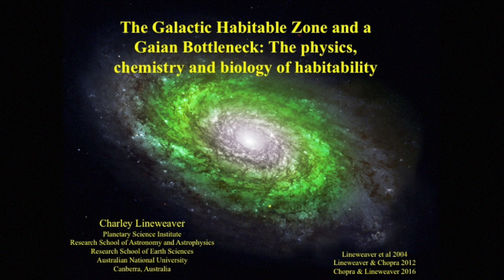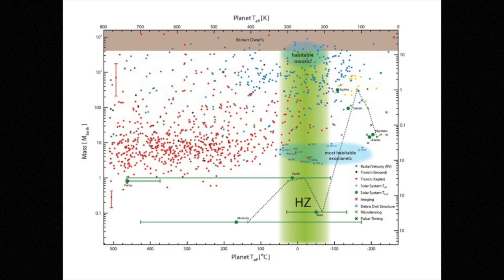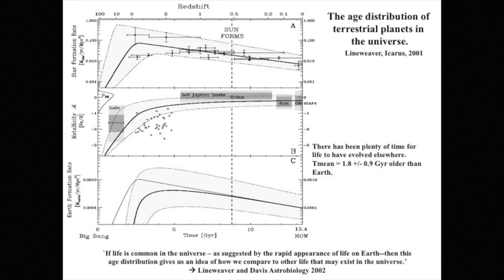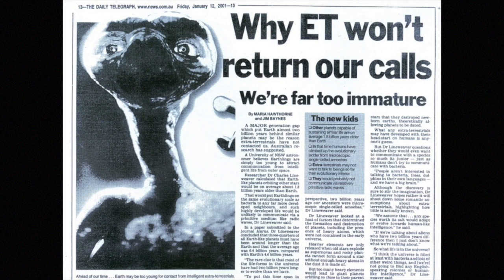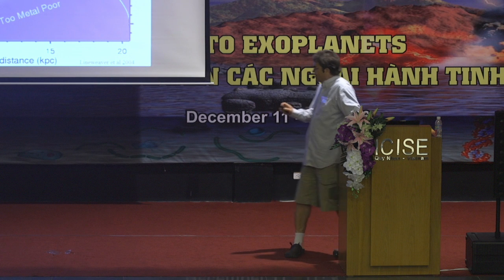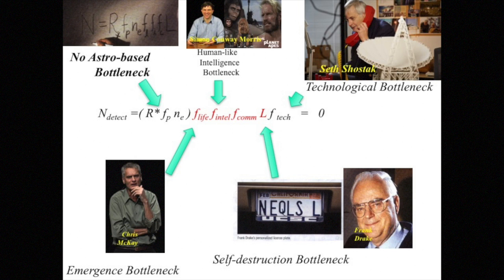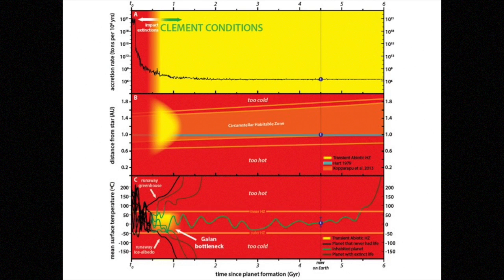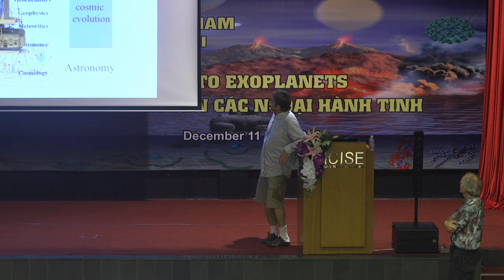THE GALACTIC HABITABLE ZONE AND A GAIAN BOTTLENECK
Charly Lineweaver - SEARCH FOR LIFE: FROM EARLY EARTH TO EXOPLANETS - XII TH RENCONTRES DU VIETNAM - QUY NHON DECEMBER, 2016